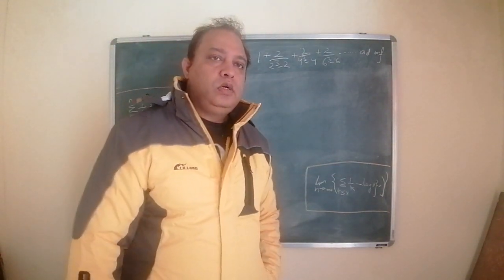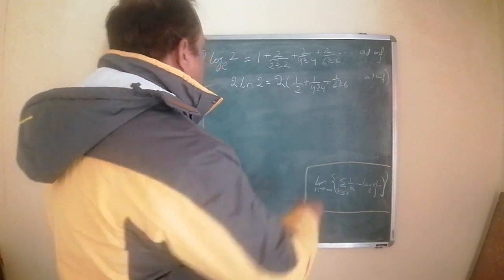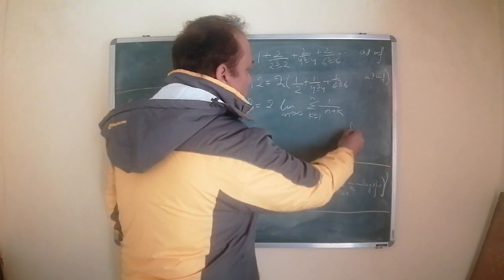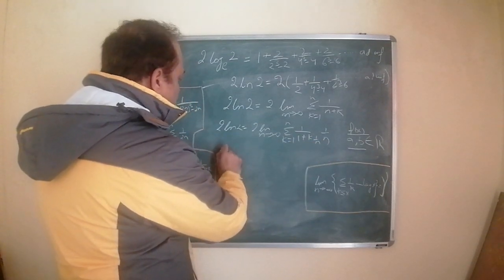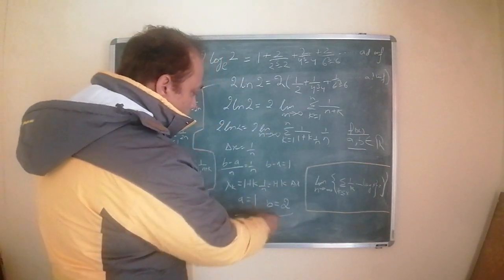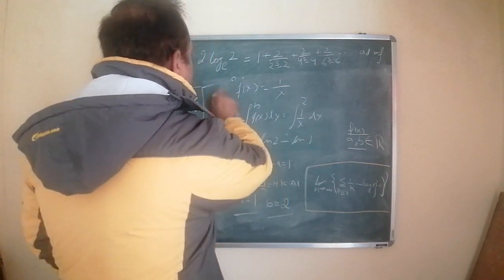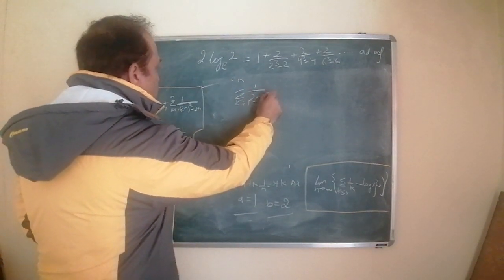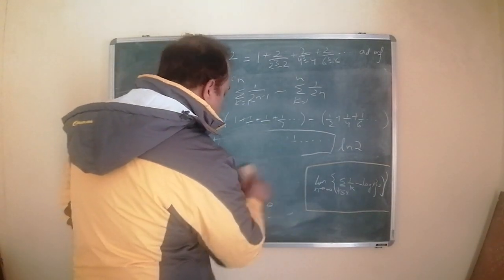Ramanujan's Notebook - 1 Chapter-2 Corollary to Entry 1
This identity appears as a Corollary to the first entry in Ramanujan’s Notebook-1 Chapter -2